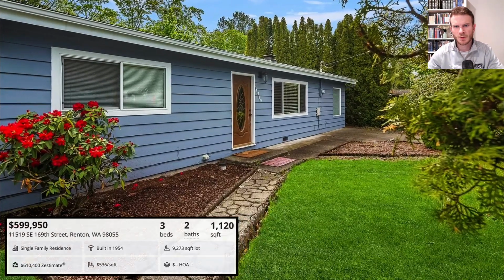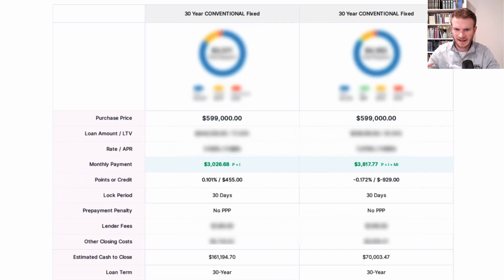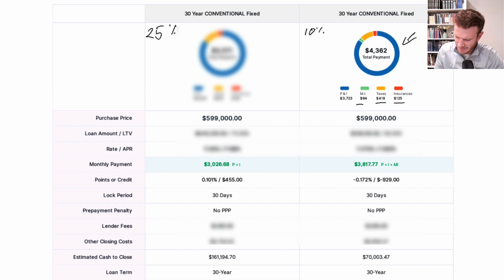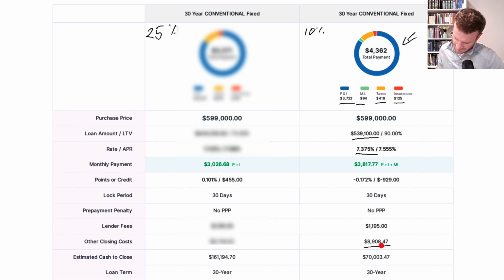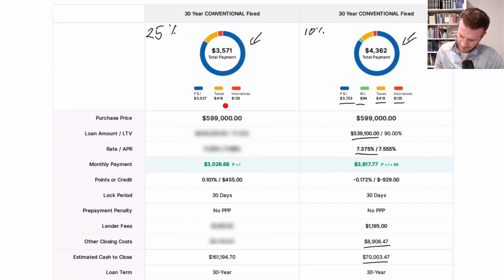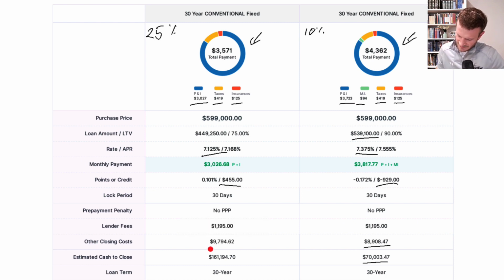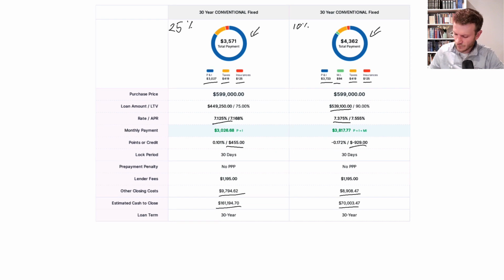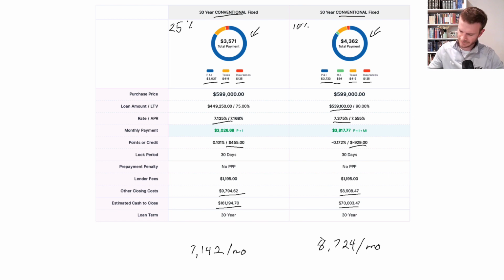The Real Numbers on This House in Renton, Washington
If you're considering living in Renton, Washington, it's helpful to know what your mortgage might look like. In this video, I explain what it would be like to buy this house in Renton. I demonstrate two real possible monthly payments to show how much it would cost up front and on a monthly basis. I also explain a little about the process of buying a house in general for anyone who is unfamiliar. If you want to get a sense of what getting a mortgage might look like on a house in Renton, WA, this is the video.

NMLS 1902724 | Equal Housing Opportunity